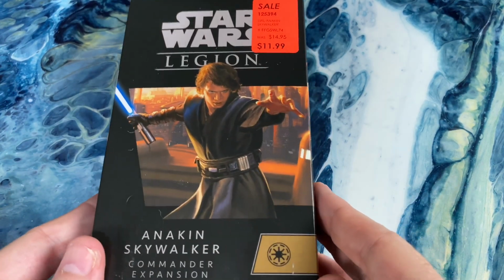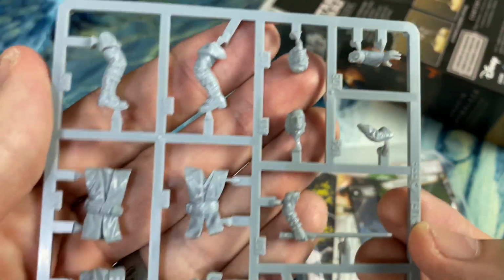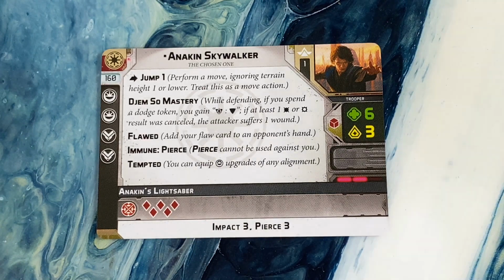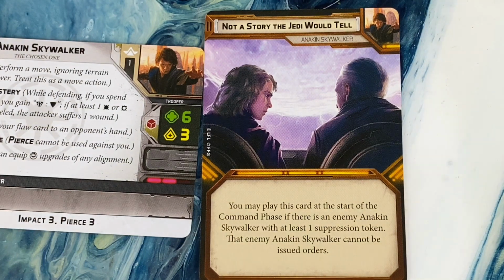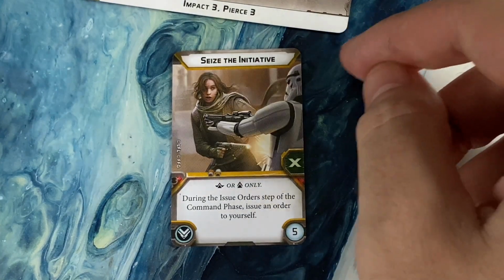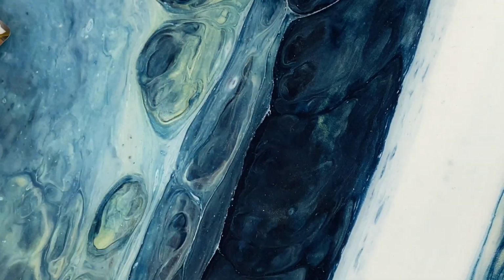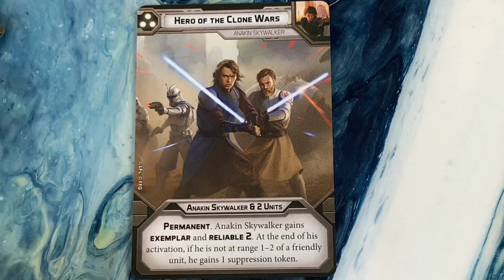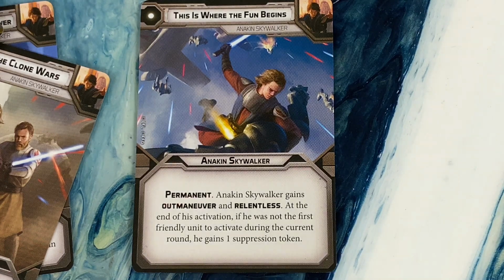Legion - Anakin Skywalker Unboxing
Let's take a look at Anakin Skywalker!